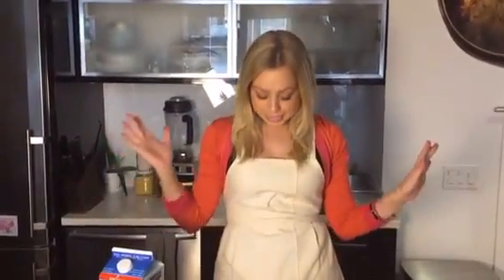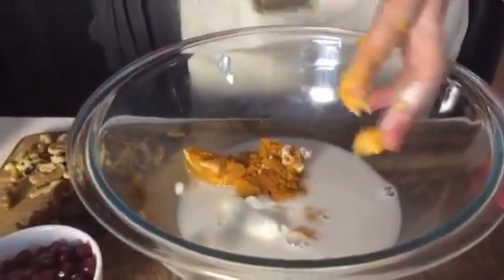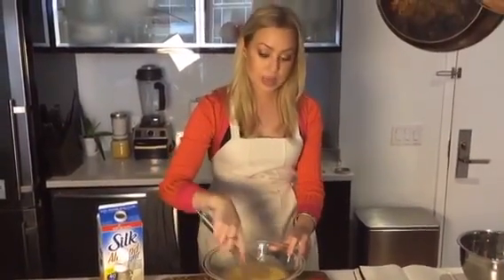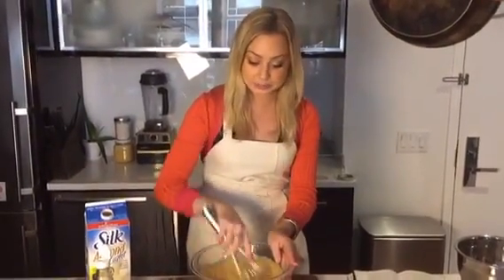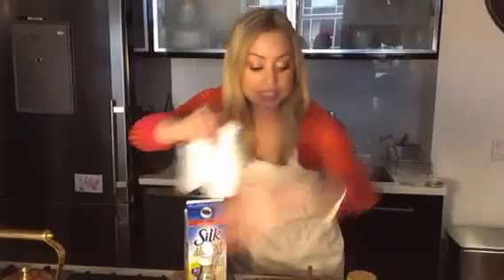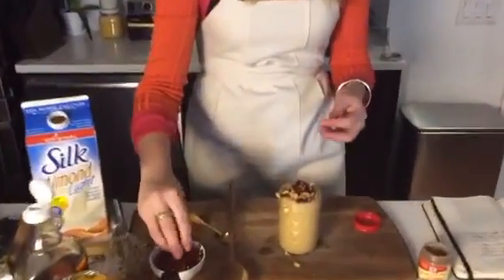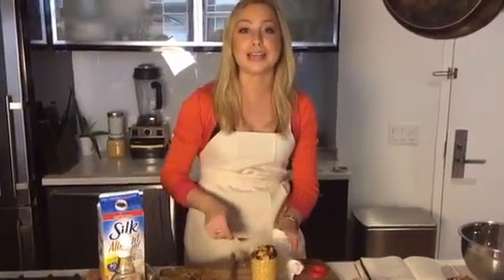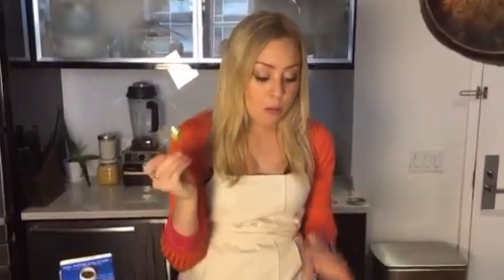In The Kitchen with Skyler Bouchard (Periscope)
Our regular Periscope live streaming food host from Skyler's Foodie Finds, Skyler Bouchard hits the kitchen to whip up something remarkably easy to make, Pumpkin Pie Overnight Oats, just in time for the holidays.
Al Roker began using live streaming apps like Meerkat and Periscope in March 2015. Since then he has been an avid live streamer, shooting footage behind the scenes at The Today Show and The Weather Channel. His production company, Al Roker Entertainment began shooting live streaming food & drink "programs" in July 2015 through a new company division Roker Labs (@rokerlabs), and now publishes live streaming content through @RokerLIVE and Facebook Live (Mentions)

Executive Producer - Al Roker
Executive In Charge Of Production - Tracie Brennan
Supervising Producer - Courtney Kolinsky
Marketing: Jon Burk
Follow on Meerkat and Periscope @RokerLIVE @Rokerlabs @AlRoker.
Roker LIVE is also on Younow @RokerLIVE